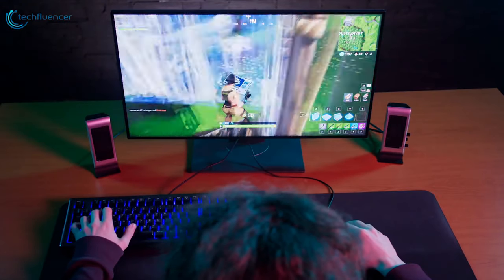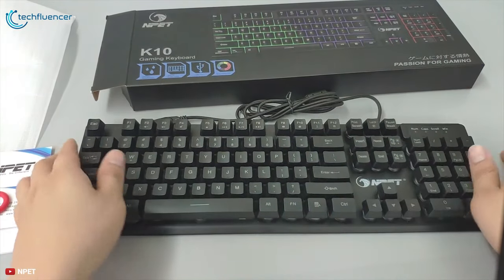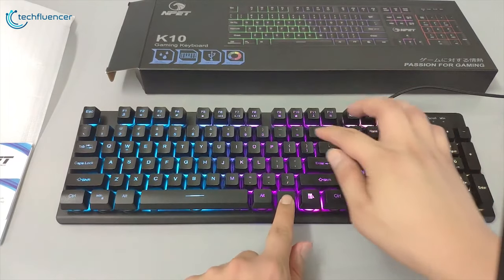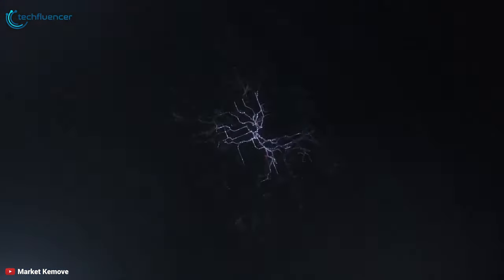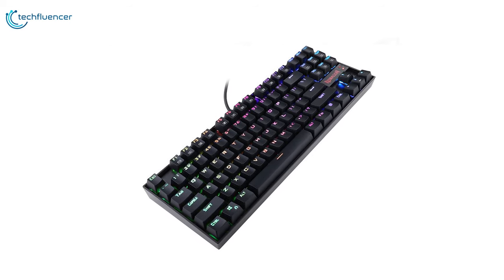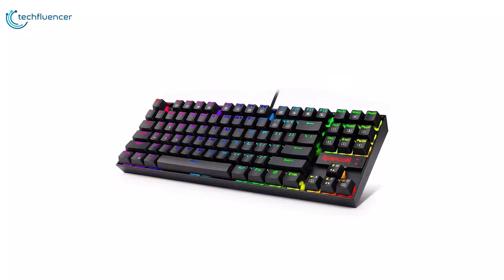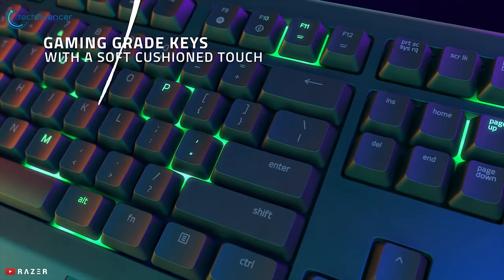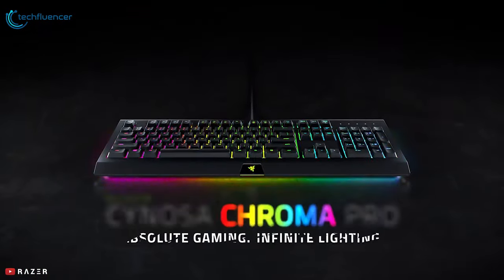Top 5 Best RGB Gaming Keyboards Under $50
In this video, I'm Going to talk about the top five best RGB gaming keyboards under $50.

1. Corsair K55 RGB Gaming Keyboard

2. Razer Cynosa Chroma Gaming Keyboard

3. Redragon K552 60% Mechanical Gaming Keyboard

4. DIERYA Mechanical Gaming Keyboard

5. NPET K10 Gaming Keyboard

1.Stranger_Danger
2.Socialite_Mugshot
3.Renegade_Jubilee
4.Nimbus
5.Lost_Time
6.Nightingale